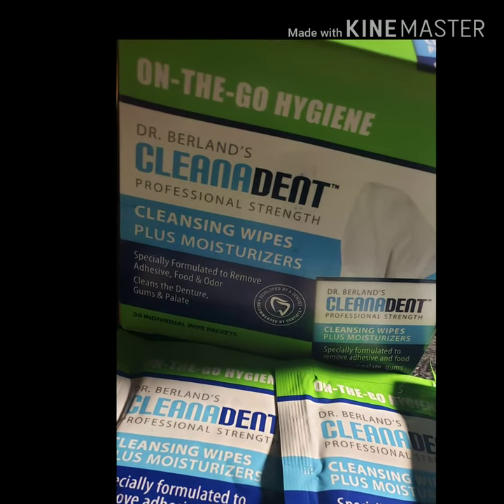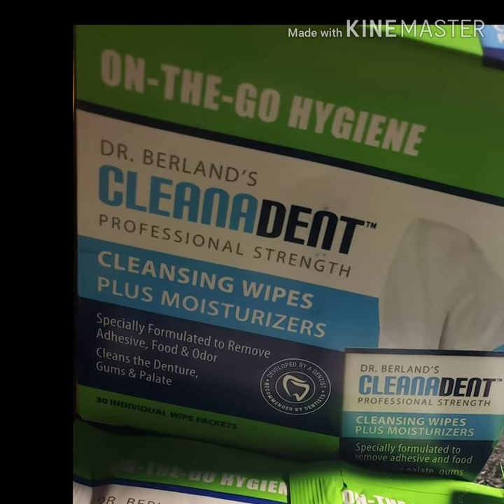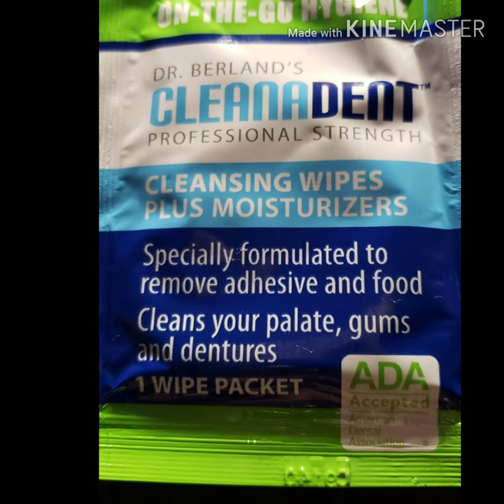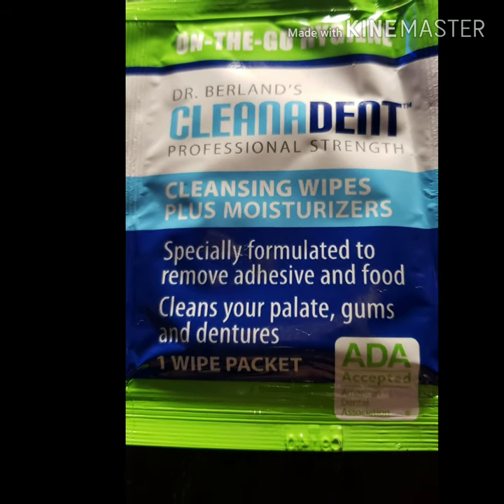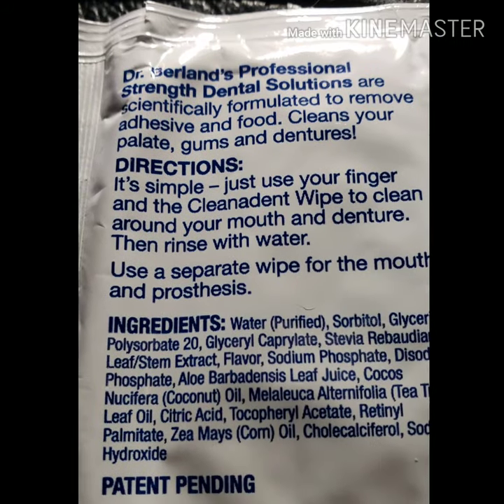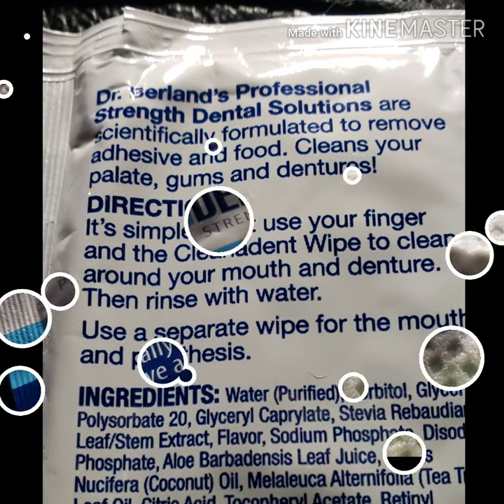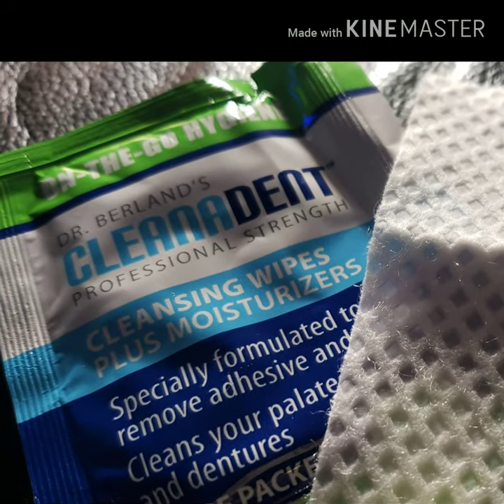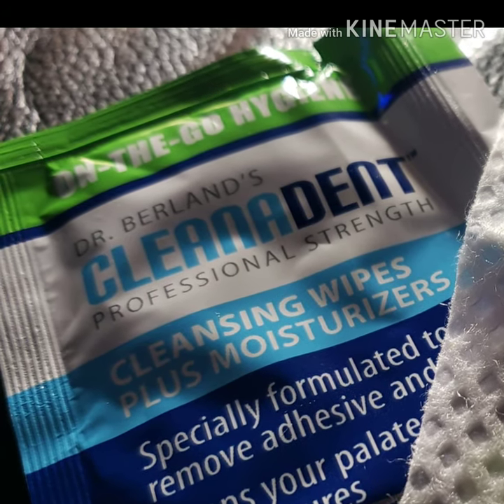Dr.B Dental Solutions Cleanadent Wipes...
Dr B Dental Solution
On -The -Go hygiene
Cleaning wipes plus moisturizer
Cleans denture,Gums & Palate
Specially Formulated to Remove Adhesive, Food &Odor